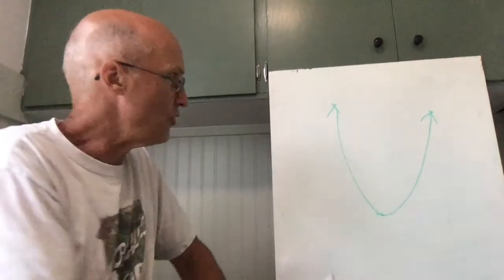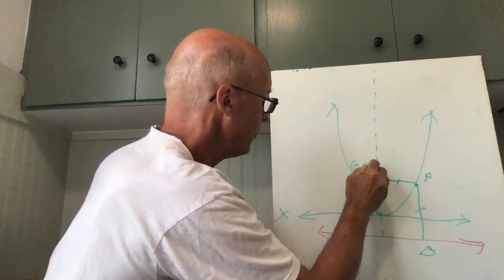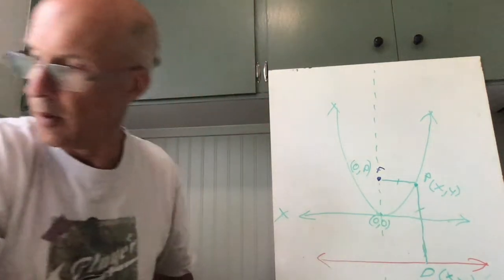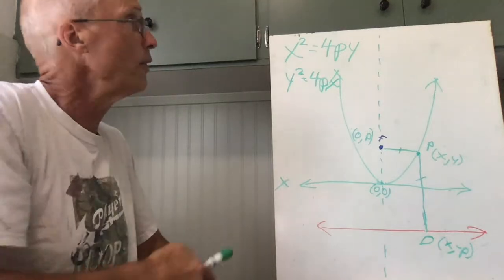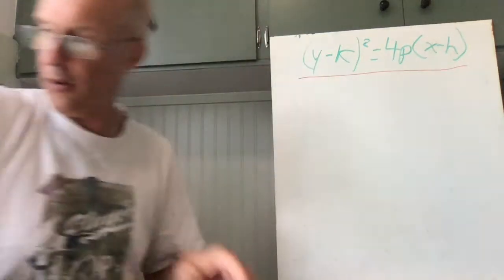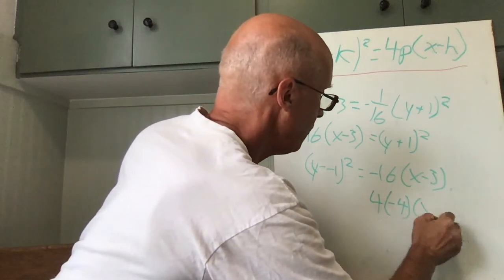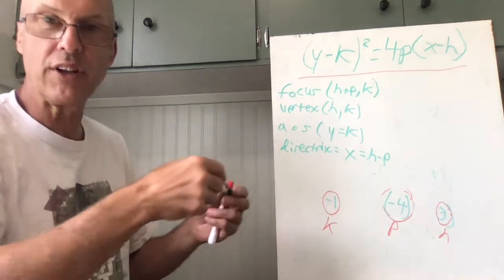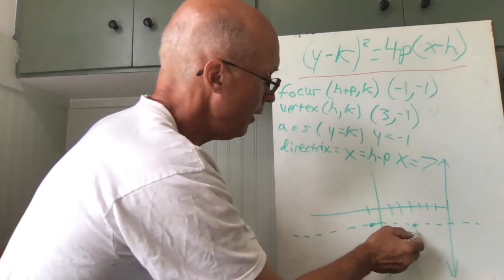Geometry Chapter 9 8: Equations of Parabolas